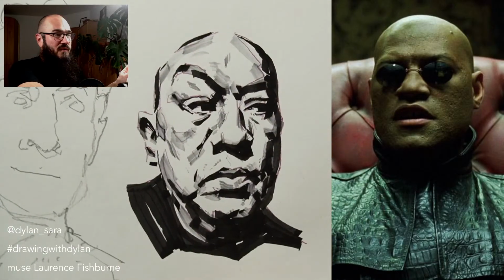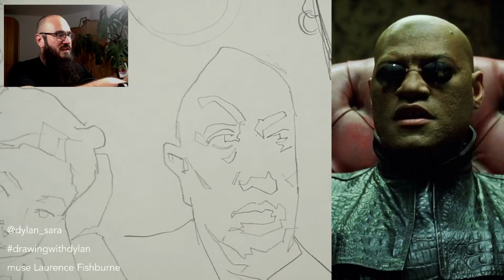Laurence Fishburne - Daily Drawing Practice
Get a ticket to my Workshops and discover more about my mentorship

Get the reference first on my discord server and see the great work people are sharing there. If this link is expired just leave a comment asking for a fresh one.

Practice timed sketching live with me every week by joining our Tuesday live zoom sketch sessions 19:30 German time at the following